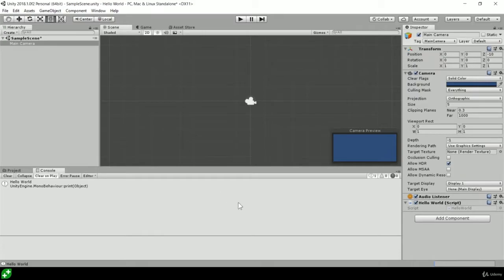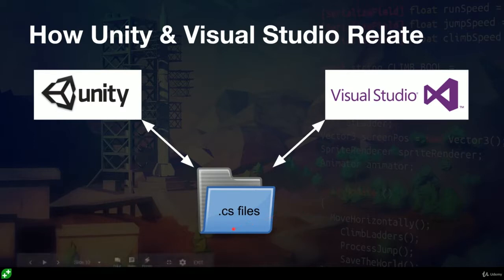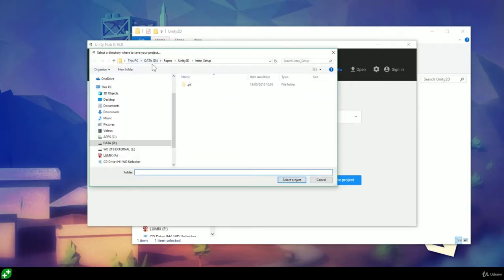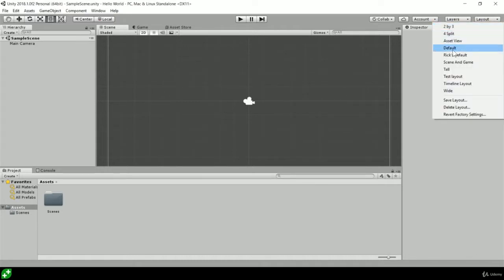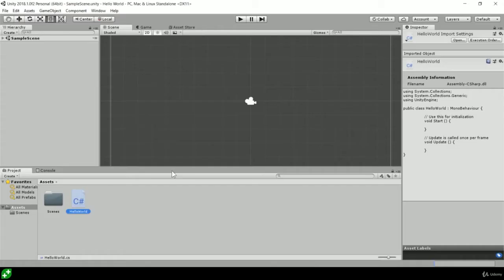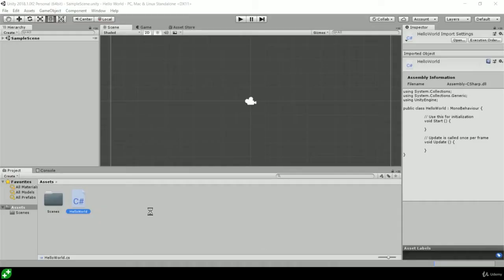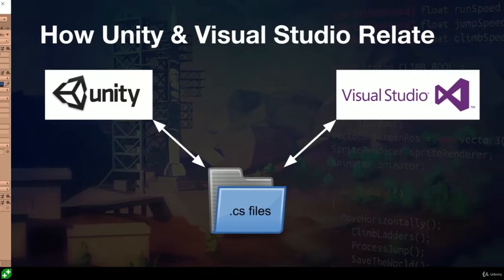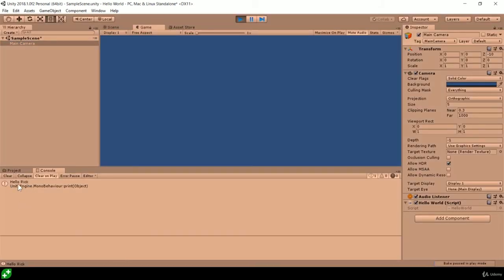3. Bộ Luật Đầu Tiên Của Bạn